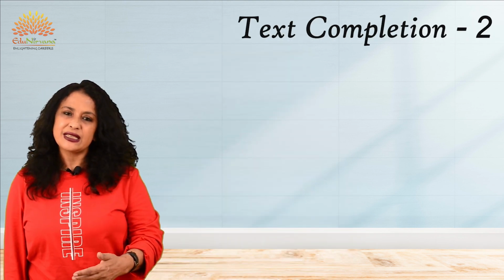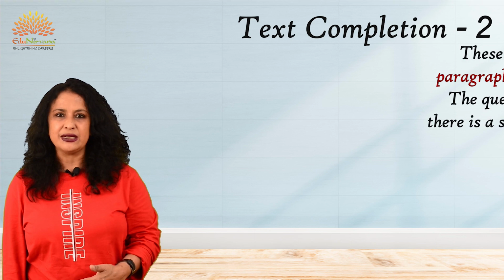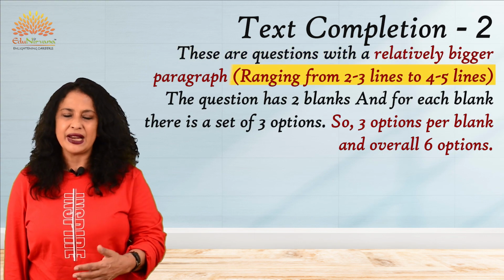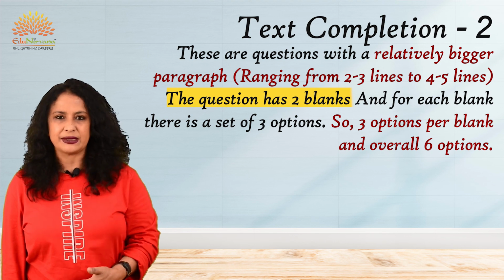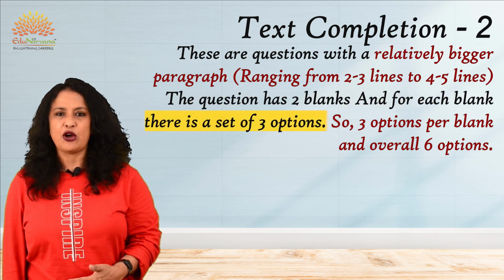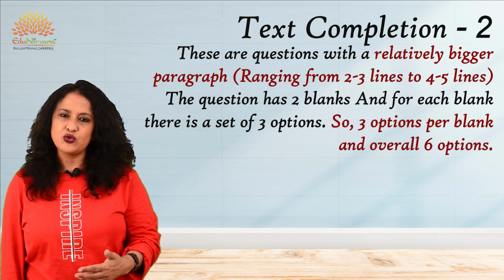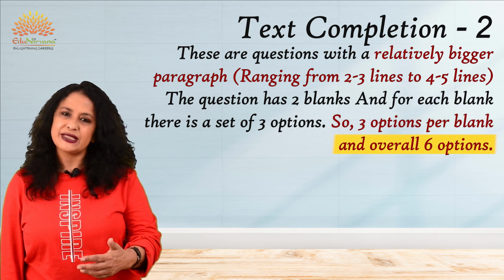📚Master GRE- VERBAL Text Completion Double Blank (Introduction) with EduNirvana!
Discover essential strategies and expert tips to conquer this challenging section. Whether you're new to GRE or aiming for a top score, this video equips you with the knowledge to succeed. Delve into the secrets of mastering GRE Text Completion—your path to success starts with EduNirvana!

❗❗ HURRY UP ❗❗